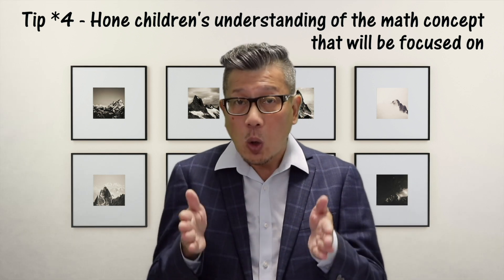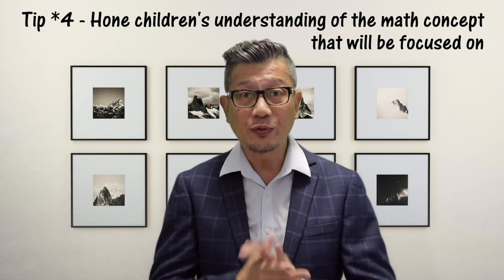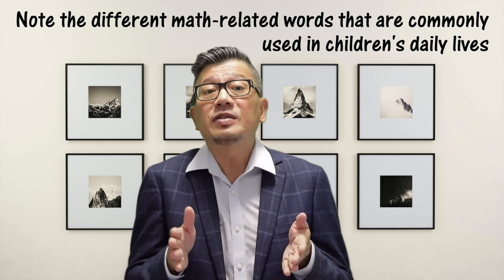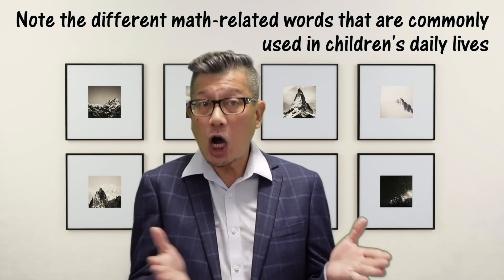What is Math Talk? 8 Tips to help children learn numeracy.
Talking with children has significant impact on children’s growth and development.

Having conversations with children will help to stimulate brain development. This is exceptionally important in the first three years of children’s lives.

Studies have shown that when adults are actively engaged in taking turns to talk with children, children’s vocabulary, grammar, and verbal reasoning can be greatly improved.

Besides stimulating children’s brains, talking with children can also build relationships and trust for children to develop positive self-concept and social skills for children to be successful in their later lives.

An effective way to learn numeracy is through the language.

In this video, I share 8 tips on how you can have meaningful MATH TALK with the children that you are working with. The 8 tips are represented by the acronym MATH TALK and they are as follows:

M - Match children's interest
A - Aware of the possible math concepts that can be taught
T - Tap on children's prior knowledge
H - Hone children's understanding of the math concept you want to focus
      on

T - Talk and use math language actively
A - Ask questions to reinforce and extend children's learning
L - Listen to what the children are saying
K - Keep conversations interactive and playful. Have fun!

When math talk is fun and enjoyable, children learn numeracy better and absorb more!

For more related videos on the topic of teaching and learning numeracy in early years, refer the following links: